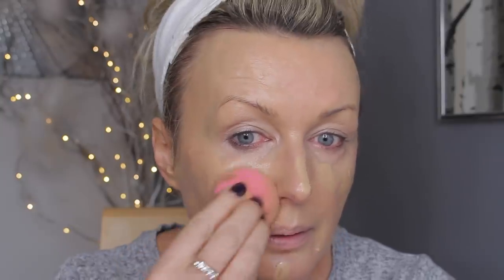FLOWER BEAUTY LIGHT ILLUSION FOUNDATION REVIEW AND DEMO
Another drugstore foundation review, today I will be trying the Flower Beauty Light Illusion Foundation and I will check in after few hours to see how it performed.

Laura Mercier Mineral Powder- Natural beige

Fenty Beauty Pro Filter concealer 210

Fenty Beauty Pro Filter powder-Butter

Tutorial for this eye and lip look is coming next week.

SUITE 637
24-28 ST LEONARDS ROAD
WINDSOR
BERKSHIRE
SL4 3BB
ENGLAND